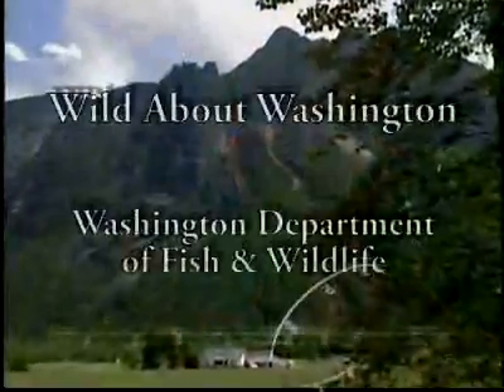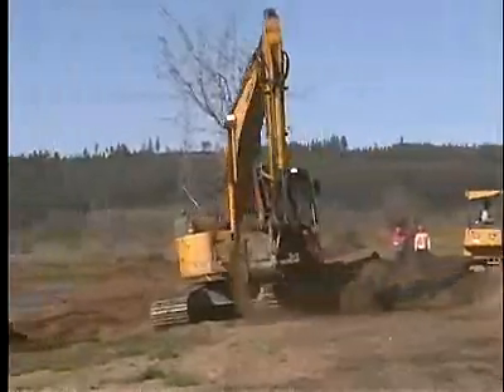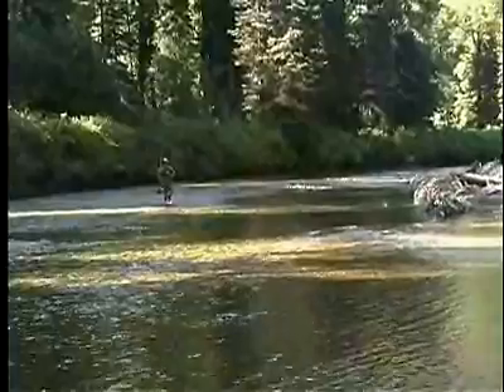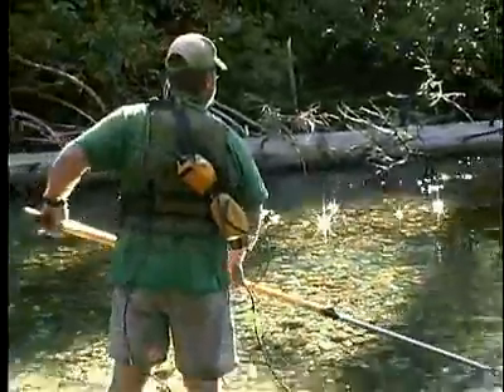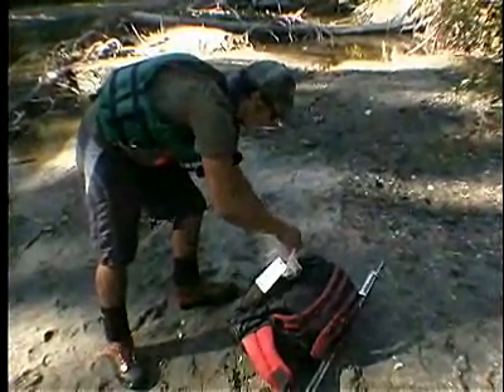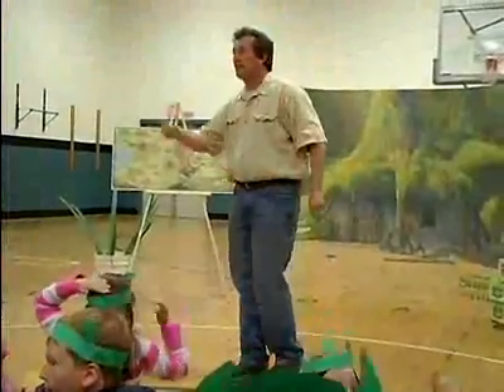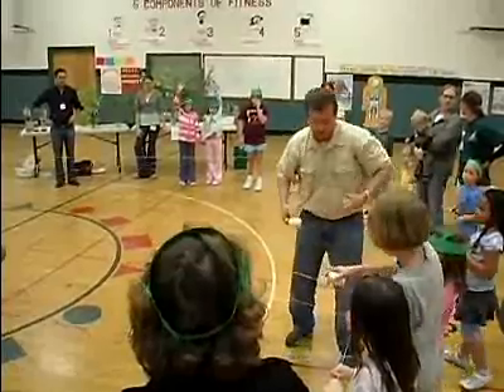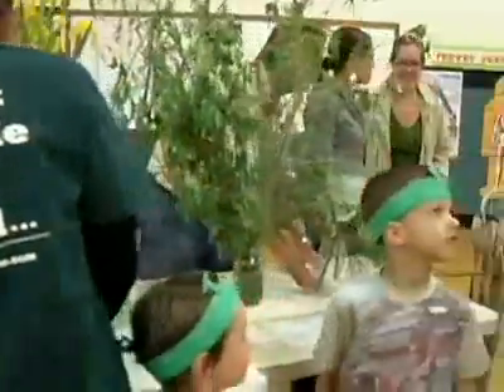Wild About Washington: October 2007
Hosted by Jair Reitsma, WDFW management program, Olympia

Features include:

- A dike is removed from near-shore Hood Canal, returning 100 acres of tidal habitat. Paul Cereghino, WDFW/NOAA

- Research on hatchery supplemental fish stocks in the Wenatchee basin. Andrew Murdock, WDFW fish biologist

- Fishing opportunities across Washington

- A wetlands education event with Ken Bevis, WDFW habitat biologist

- Watchable wildlife opportunities across Washington